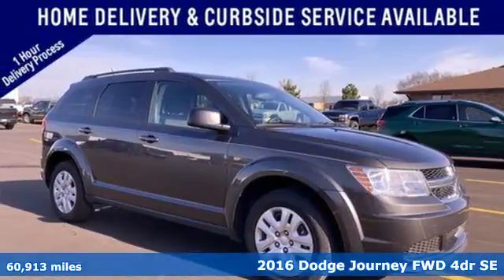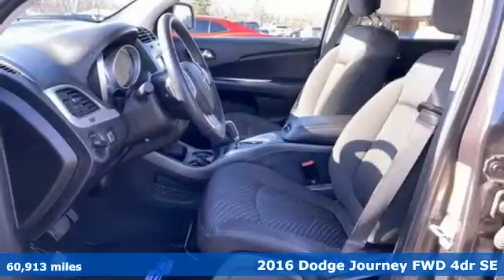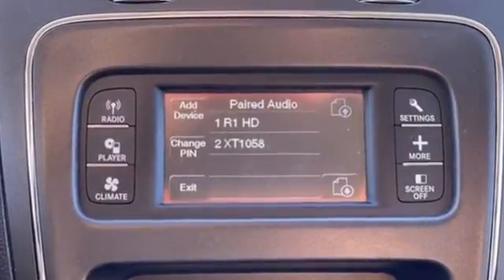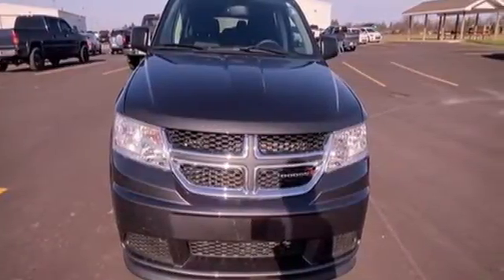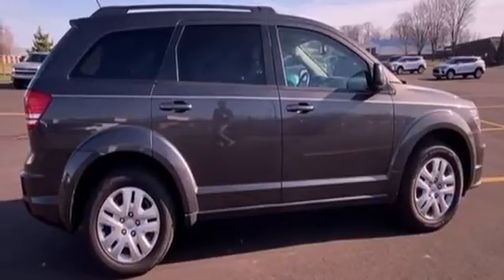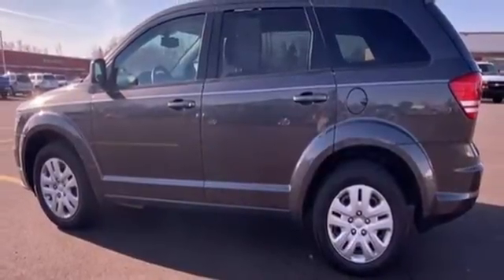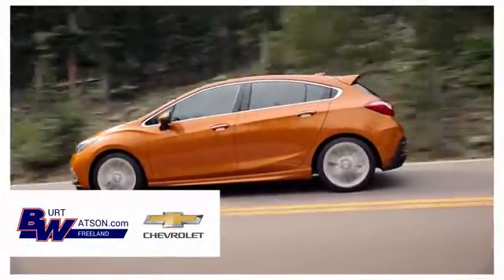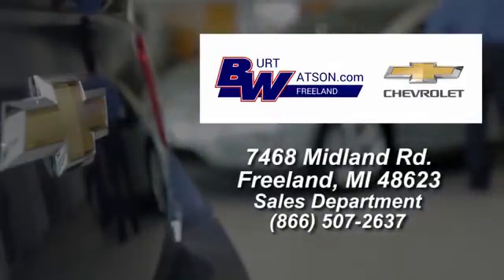Used 2016 Dodge Journey Freeland MI Midland, MI #233134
Year: 2016
Make: Dodge
Model: Journey
Trim: SE
Engine: 2.4L I4 DOHC 16V Dual VVT
Transmission: 4-Speed Automatic VLP
Color: Gray
Interior: black
Mileage: 60913
Stock #: 233134
VIN: 3C4PDCAB9GT233134
Odometer is 16984 miles below market average!brbrgranite crystal metallic clearcoat 2016 Dodge Journey SE FWD 4-Speed Automatic VLP 2.4L I4 DOHC 16V Dual VVT 19/26 City/Highway MPGbrbrbrReviews:br * Available three-row seating; practical interior offers floor-mounted cubbies and integrated booster seats; optional 8.4-inch touchscreen is feature-packed and easy to use; available V6 engine improves performance; budget-friendly pricing. Source: Edmunds

Address:
7468 Midland Rd